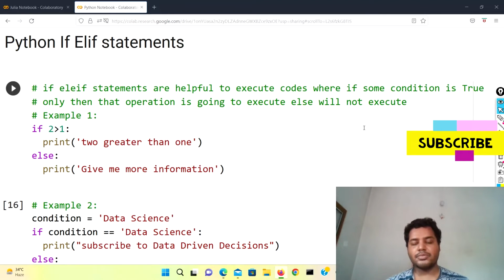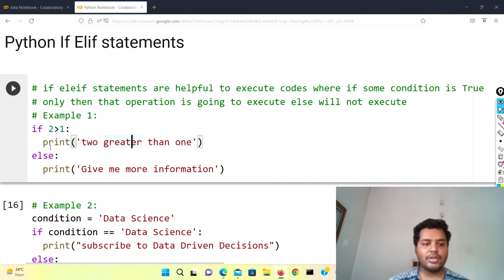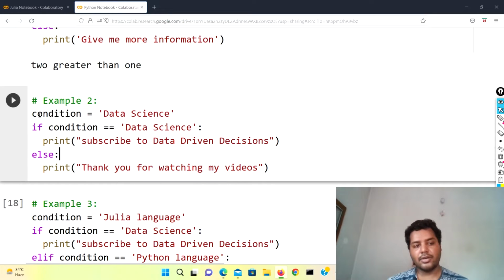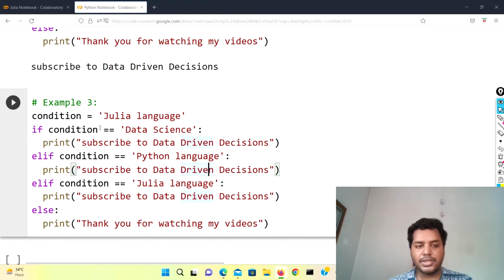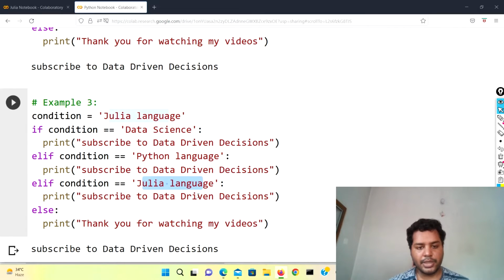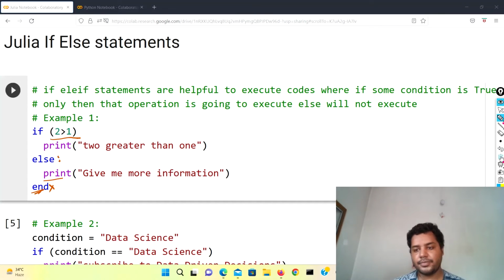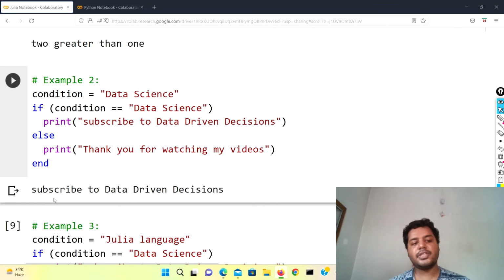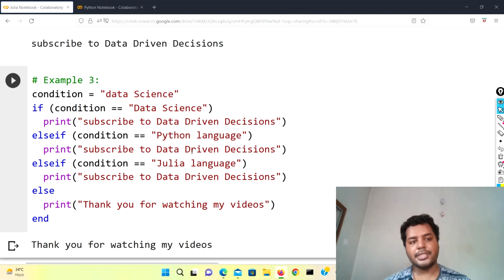How If Else in Python is differ from Julia lang? Let's find out!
In this video, you will learn about how to apply If and Else conditions in both Python and Julia languages.
Here we talked about:
1. What is if and else statement?
2. How does it look like in Python and Julia language?
3. Their differences.

In terms of mathematical notations, speed Julia is far ahead compared to Python programming but Python is way beyond in many areas compared to Julia like available packages, code examples, etc.

It is going to be a series of videos about the comparison between Julia programming language and Python programming language and how you can learn Julia quickly if you have come from a python programming background.

There is more fun is going to come and I hope you will enjoy the series of videos about Julia and Python comparisons.